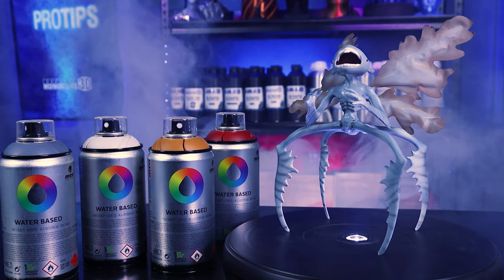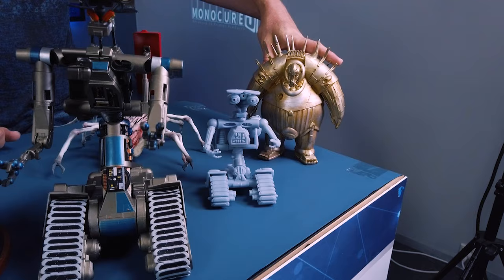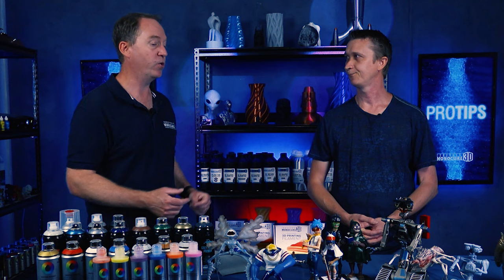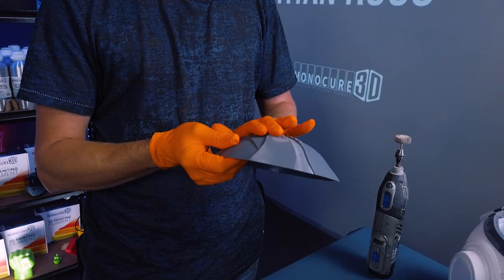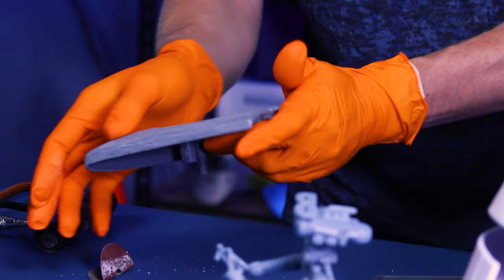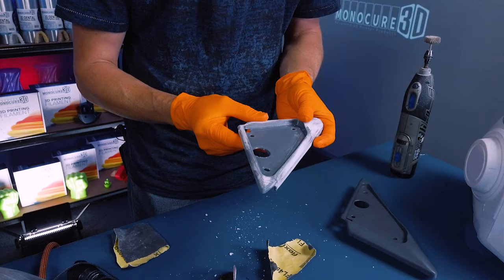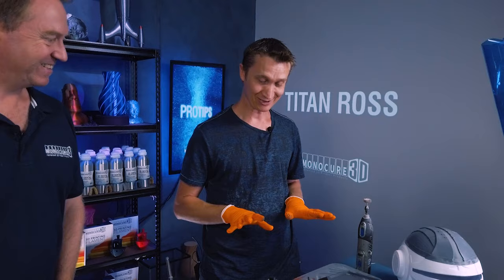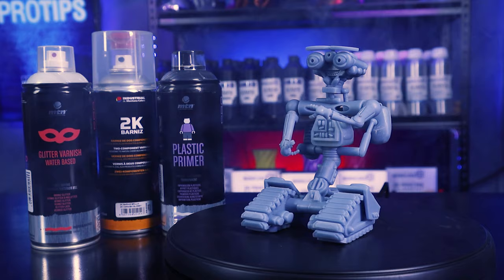How to finish and paint your 3d Print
Welcome to Monocure3D Protips! We are glad to welcome Titan Ross as a special guest on set today. He is well know for creating toys in particular the automated Johnny 5.

.::TIMESTAMPS::.
00:30 Meeting Titan Ross
05:20 Finishing and Painting demonstration
13:42 MTN paint range
.::PRODUCTS::.
.::SOCIAL MEDIAS::.